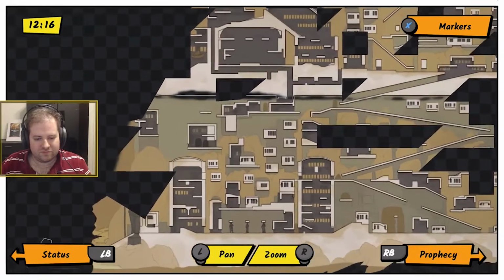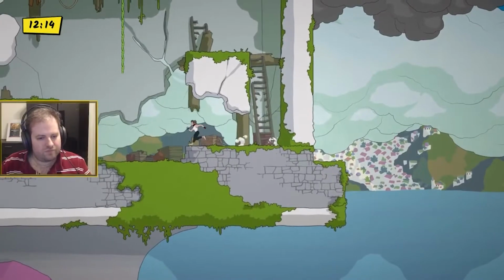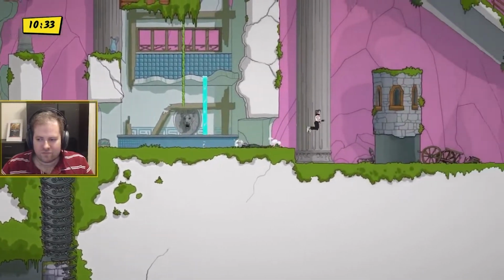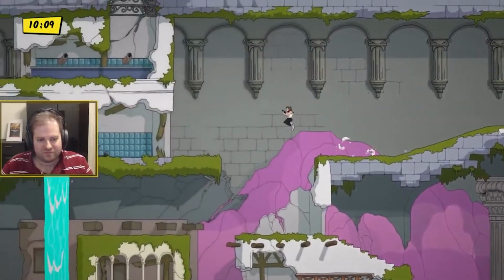Treasures of the Aegean is a Hidden Gem | Review, Treasures of the Aegean review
This is a review of Treasures of the Aegean played with a press key provided by the developer.

SUPPORT GAME-WISDOM